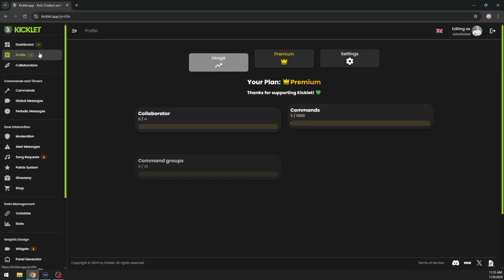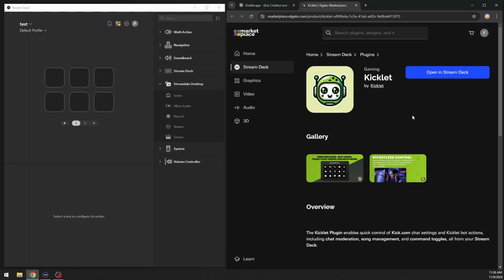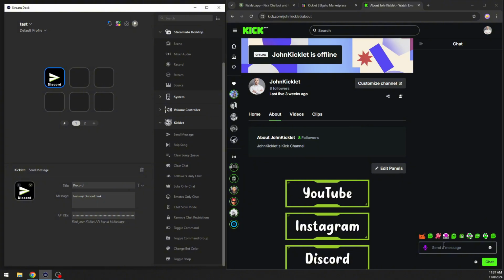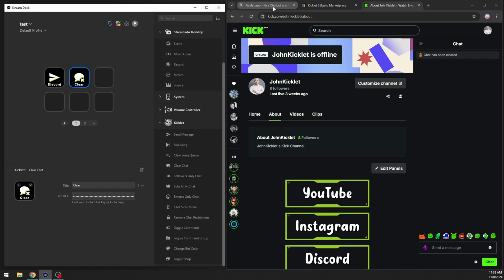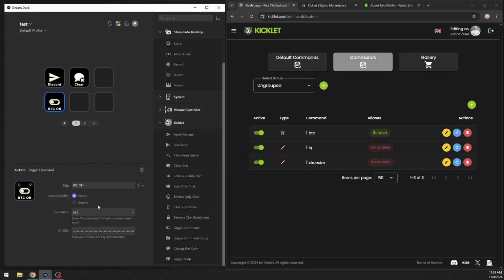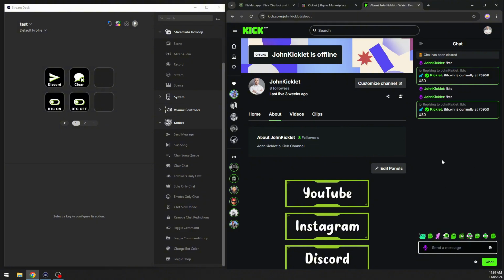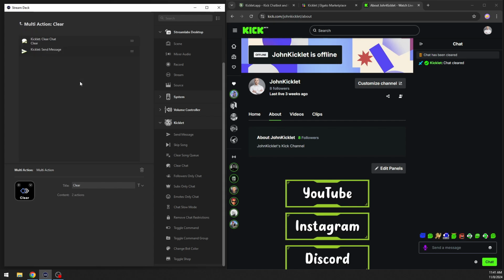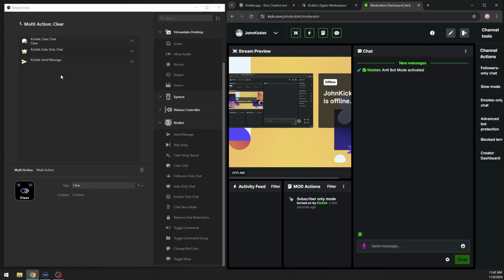How to Set Up Elgato Stream Deck for Kick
In this video, I’ll show you how to set up Kick.com with your Elgato Stream Deck for ultimate control! Learn how to connect Kick with Kicklet to send messages, clear chat, toggle sub-only and emote-only modes, skip songs, clear song lists, and more. I’ll guide you through generating an API token, installing the Stream Deck plugin, and combining actions for a personalized, efficient setup. Perfect for streamers looking to enhance their Kick chat control with automated actions and custom commands.